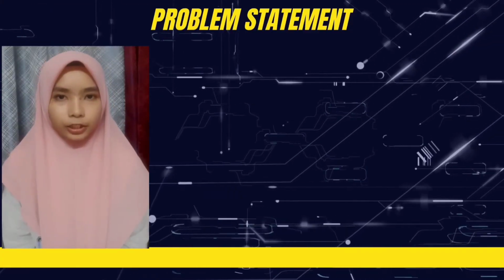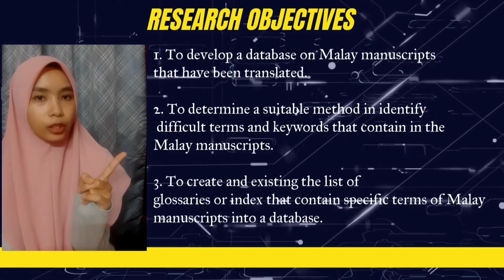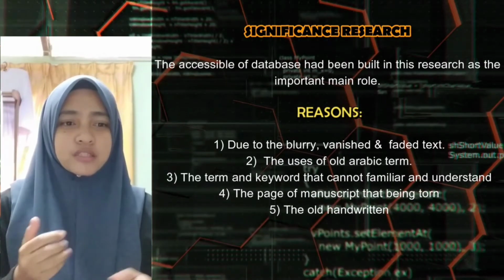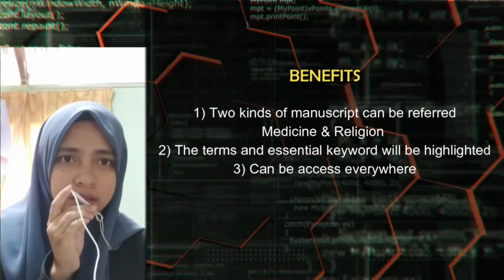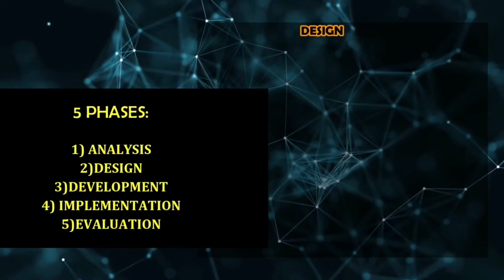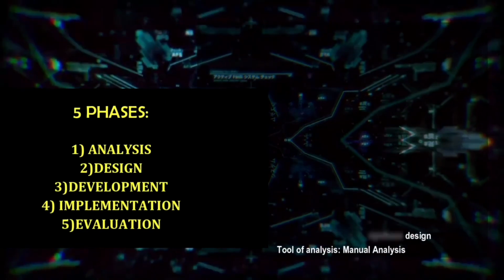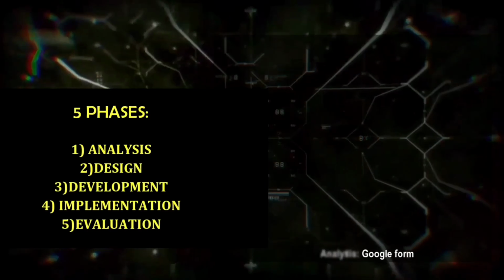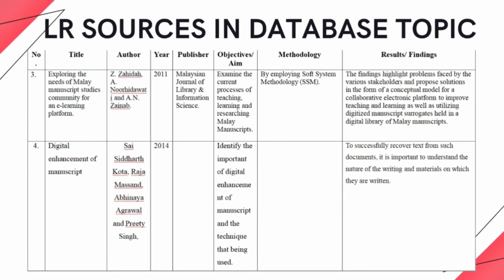A Database Development on Malay Manuscript (Medicine): 17th to 19th Century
QUP3012 RESEARCH METHODOLOGY
(VIDEO presentation FYP)

KQC
1)NURUL ASYIRAH BINTI MOHD ASRI 1172079

2)AIN SOLEHAH BINTI AHMAD DATHRAN 1172082

3)AIMAN SYAHIRA BINTI ABDUL RAZAK 1172083